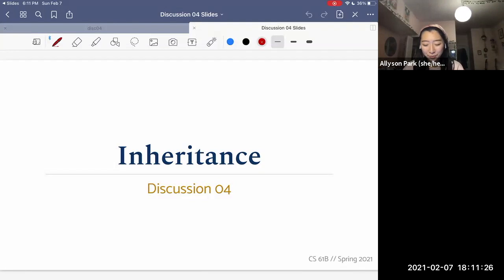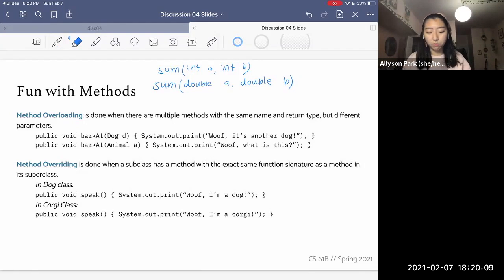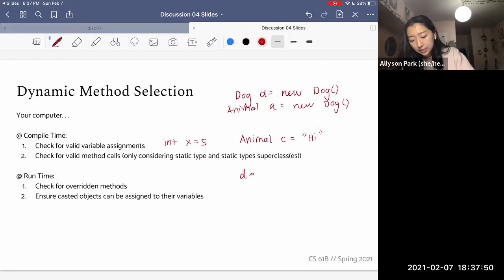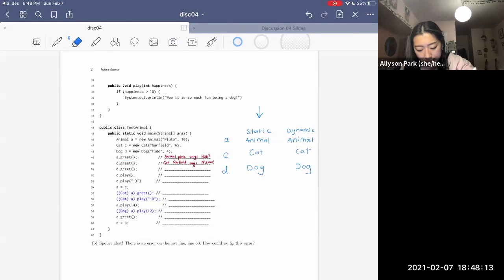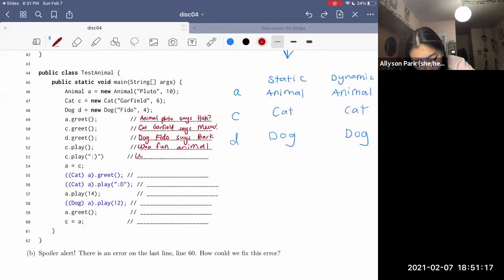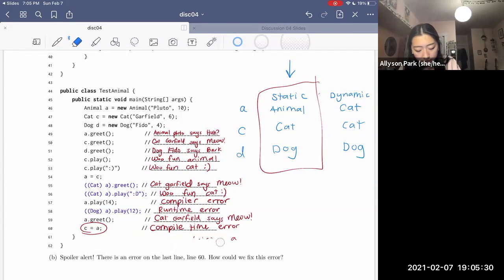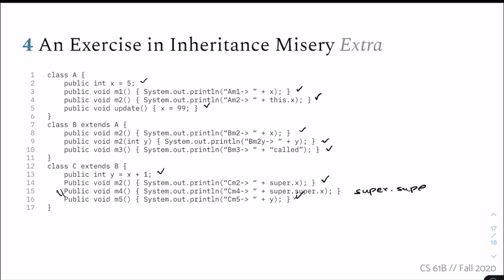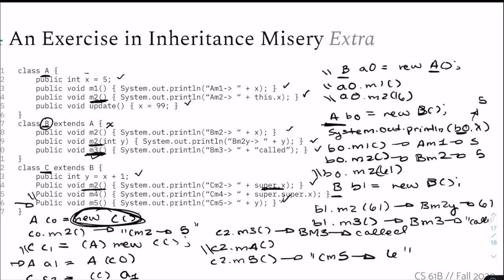CS61B Spring 2021: Disc04 Walkthrough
[IMPORTANT] The post midterm survey is due FRIDAY not Saturday!

This week's discussion is on inheritance! Special shoutout to Anjali for being the best, the excerpted clip comes

I know with the midterm coming up you may be stress watching this, but please remember that your health and happiness come far before your grades! Be sure to get plenty of sleep and take time to do things you find relaxing.